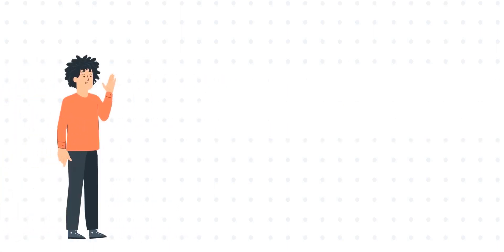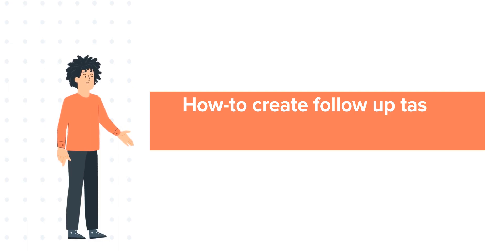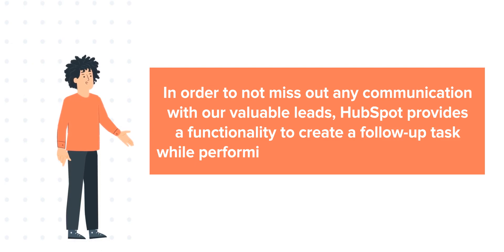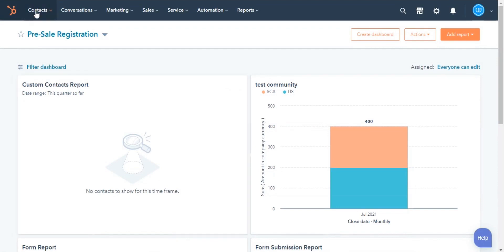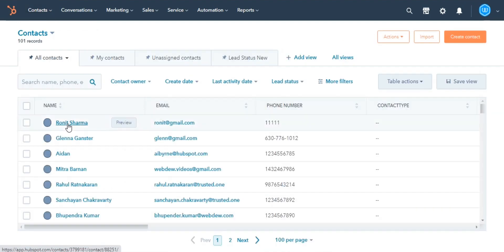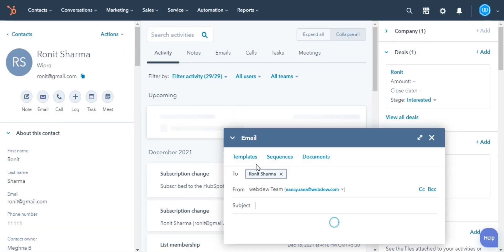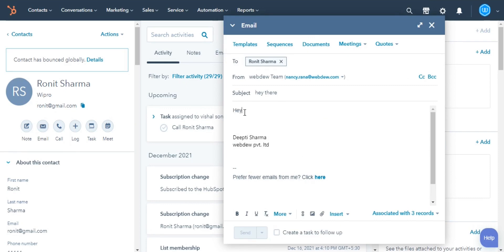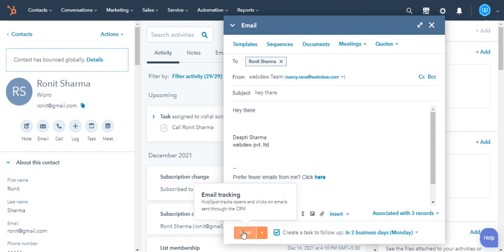How to create follow up tasks on record activities in HubSpot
In this HubSpot tutorial, we will walk you through how-to create follow up tasks on record activities in HubSpot.

In order to not miss out on any communication with our valuable leads, HubSpot provides functionality to create a follow-up task while performing any activity with the record.

Steps to follow:

1. In your HubSpot account, navigate to any of your records.

2. Navigate to contact and then select contacts.

3. Now, click the name of the record you want to perform an activity with.

4. In the left panel, you can click on the log option to log a call, email, or a meeting.

5. Or you can click on email to draft a one-to-one email to the record or can also select notes

6. Here we are craeting an email.

7. After writing the content for the email, click on create a task to follow up.

8. Then select when you want that task to be scheduled and done.
This is how you can create follow-up tasks on record activities

About webdew